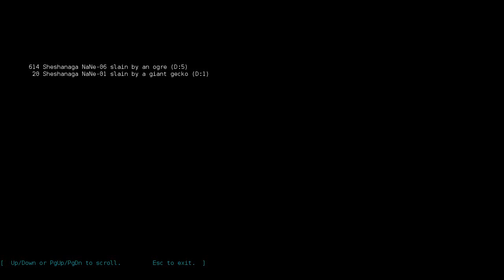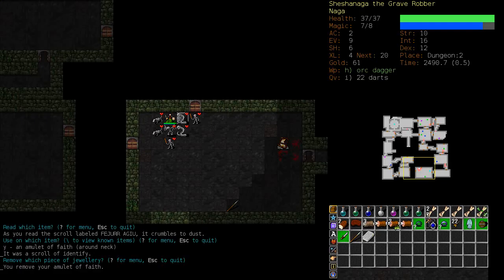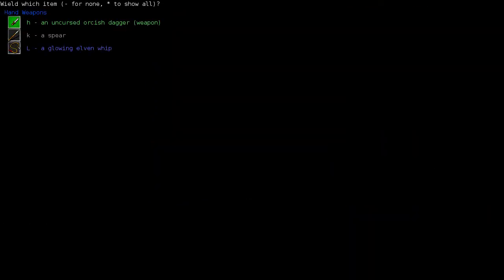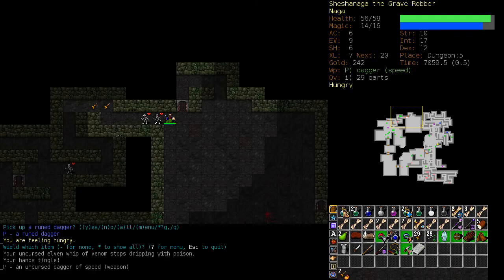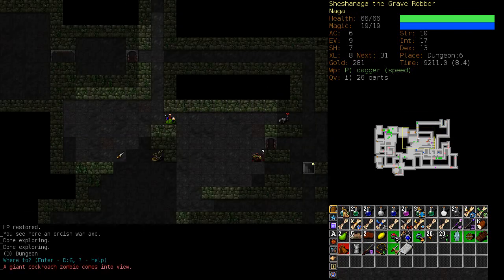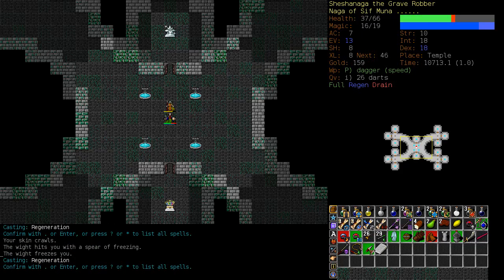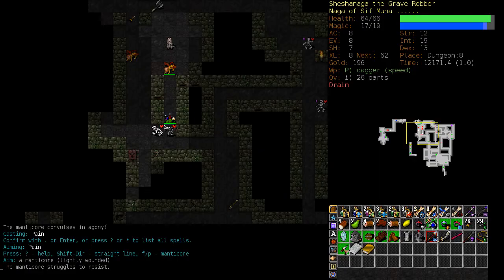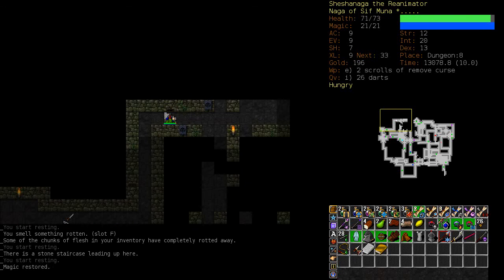DCSS - Sheshanaga 02